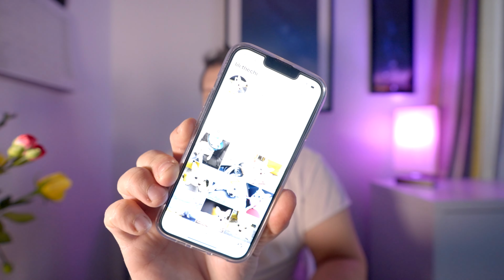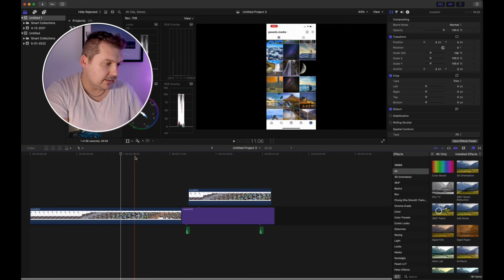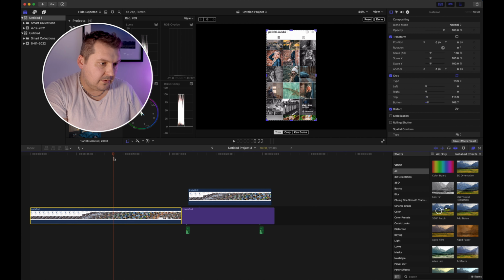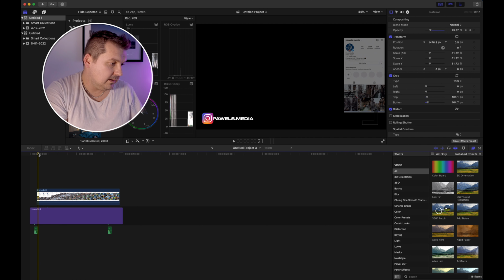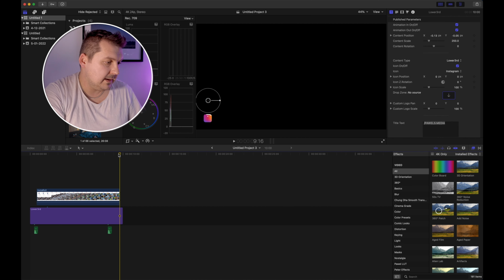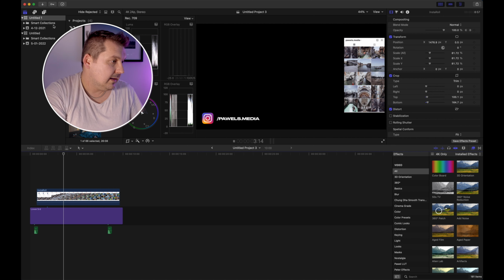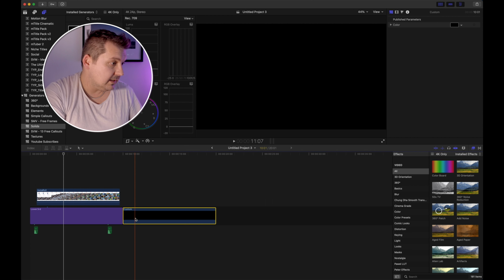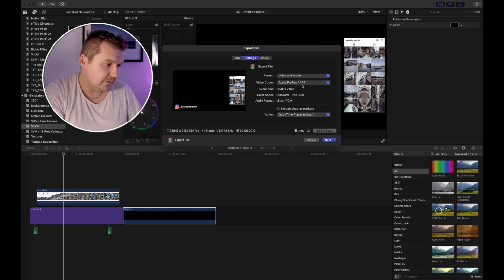TUTORIAL - How to make a Scrolling INSTAGRAM Callout in FCP?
Hi there! New to Pawel Vlogs? If so, here's what you need to know -- I like Travelling, Photography, Videography, Reviewing Food & Fitness a LOT, so I use this channel to explore different places around the world, review fitness food products, and showcase so simple recipes, to help you make decisions.

SONY ZV-1

SONY A7III

SONY 24mm GM Lens

Peter McKinnon Variable ND Filter